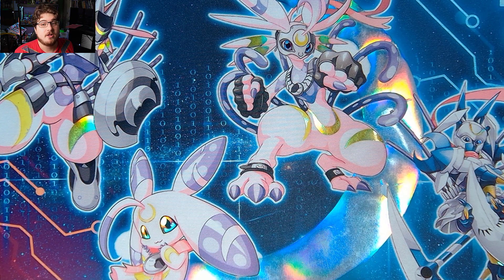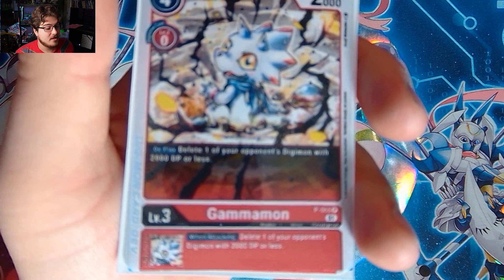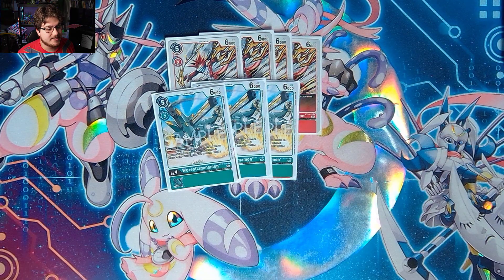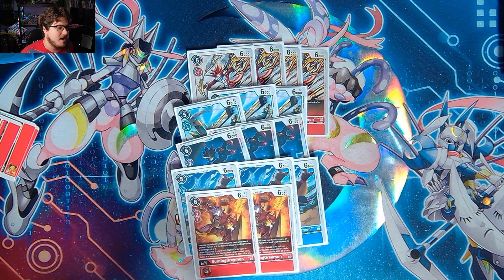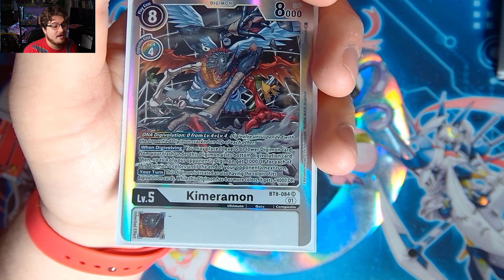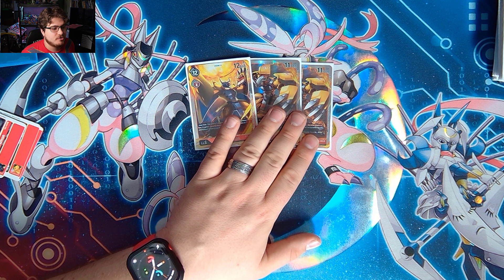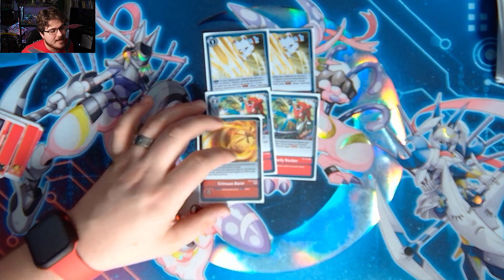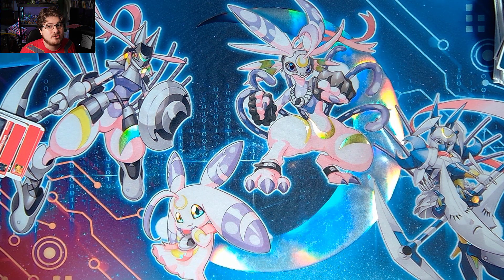Digimon TCG | Canoweissmon (Gammamon) OTK Deck Profile | Xros Encounters Bt-10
Digimon TCG Canoweissmon is a amazing deck for Gammamon to be play this set. With Xros Encounter Bt-10 this is a new way of OTK deck profile,

Sony ZV-E10